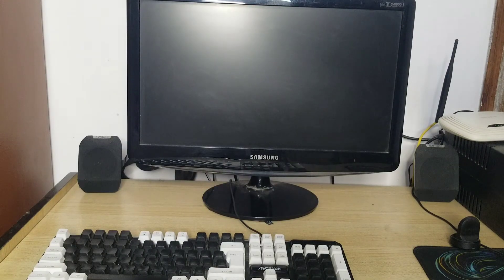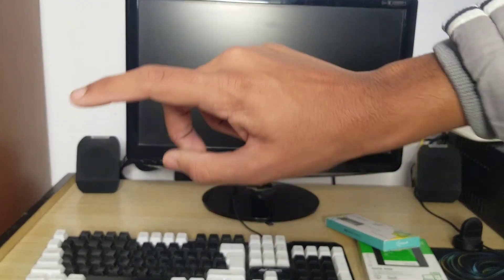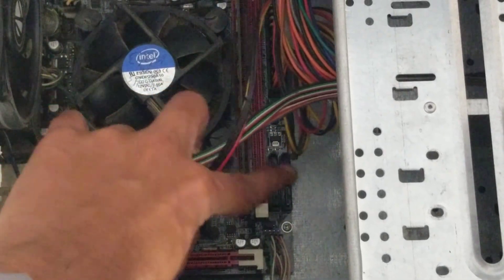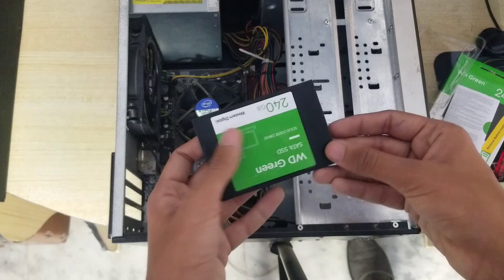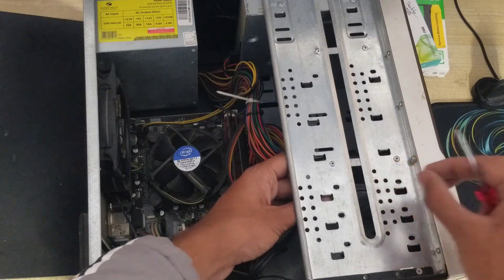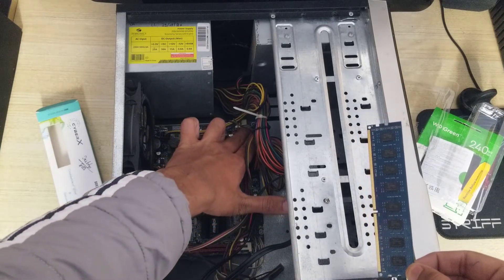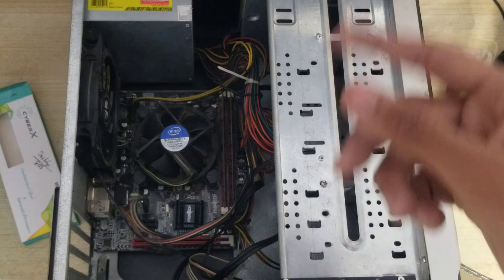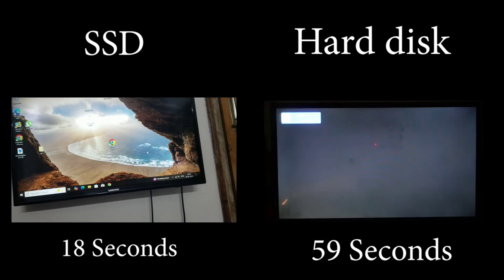Speed up your old computer with a SSD - POINT PC TIPS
Upgrading my pc hdd to SSD with 8gb Ram in 12 years pc

How to install an SSD - Step By Step Setup Guide and Windows 10 Install

Speed up your old computer with a SSD -

Upgrade old PC to SSD
HDD to SSD upgrade
8GB RAM upgrade
Boost old PC performance
SSD installation tutorial
Upgrade 12-year-old PC
HDD vs SSD comparison
Budget PC upgrade
Speed up old computer
Affordable PC upgrade tips
PC upgrade guide 2025
RAM and SSD upgrade
Laptop HDD to SSD
Improve PC boot time
Upgrade slow PC
Old PC performance boost
DIY PC upgrade
SSD for older computers
Upgrade PC for gaming
SSD installation guide
HDD replacement with SSD
RAM upgrade tutorial
Faster PC with SSD
Upgrade PC for multitasking
Speed up Windows
Best SSDs for old PCs
Memory upgrade for PC
8GB RAM benefits
DIY computer upgrades
PC storage upgrade
Transform old PC
Cost-effective PC upgrade
How to upgrade old PC to SSD Best SSDs for 12-year-old PCs Improve PC speed with SSD Step-by-step HDD to SSD guide RAM upgrade benefits for old PCs Best budget SSD 2025 Upgrade laptop storage to SSD Why upgrade to SSD? How to install SSD in desktop PC Upgrade PC memory and storage Is upgrading HDD to SSD worth it? How to boost PC performance Best RAM for old PCs Upgrade laptop RAM and SSD Clone HDD to SSD tutorial Cost of upgrading to SSD DIY SSD installation guide Best SSDs for Windows 10 How to make old PC faster SSD installation without reinstalling OS Upgrade Windows PC storage Top SSDs for budget PC builds How to replace HDD with SSD Upgrade PC for home use SSD vs HDD speed test Tips for upgrading old computers Best 8GB RAM for PC Boost gaming on old PCs How to optimize old PC Upgrade desktop for better performance Clone hard drive to SSD free software Improve multitasking on PC Upgrade old laptops in 2025 Best tools for SSD installation Affordable RAM and SSD combo How to install SSD in 12-year-old PC Best SSDs for Windows boot Replace HDD with SSD in laptops DIY guide to PC upgrades How to clone HDD to SSD Upgrade PC hardware on a budget HDD to SSD migration tips Best SSD brands for PC upgrade Speed comparison HDD vs SSD Upgrade Windows 7 PC to SSD Affordable SSD for everyday use Tools for upgrading old PCs How to increase old PC speed Top SSDs for gaming laptops Improve storage performance with SSD